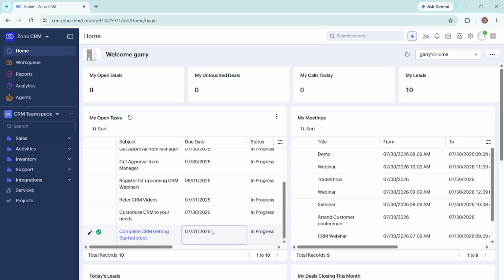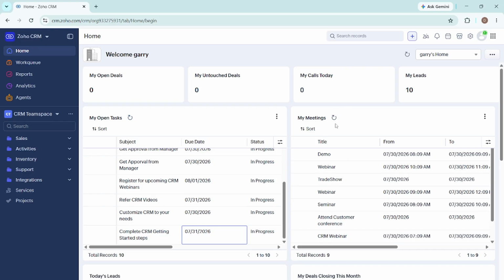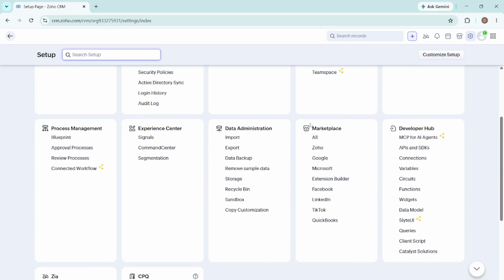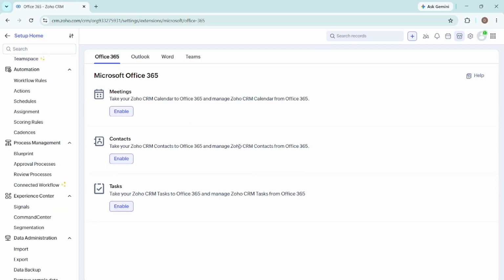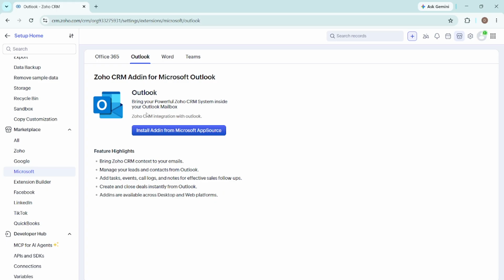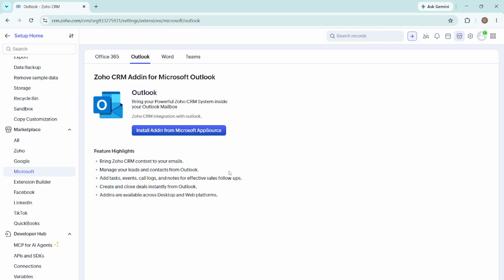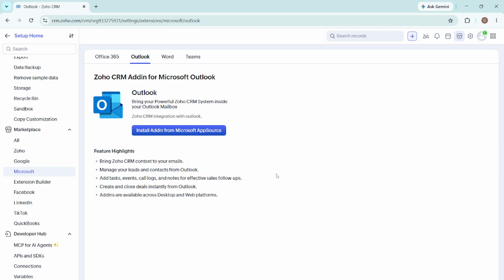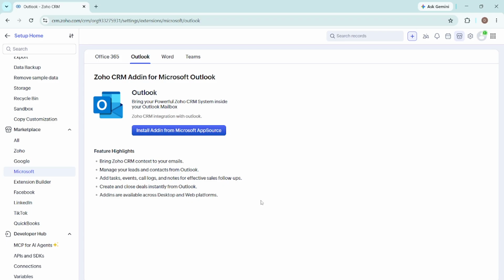How to Integrate Zoho Crm With Outlook [2026 Fast Tutorial]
Learn how to integrate Zoho CRM with Outlook so emails and contacts sync smoothly. In this tutorial, we walk through Zoho CRM settings, Outlook add-ins, and the sync steps for Zoho CRM and Outlook working together.